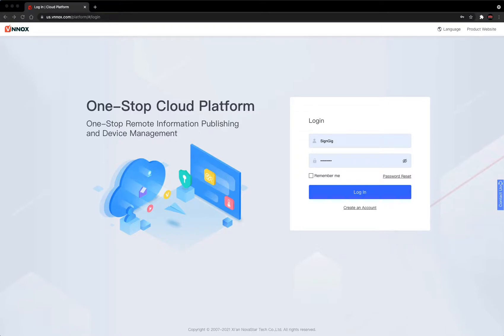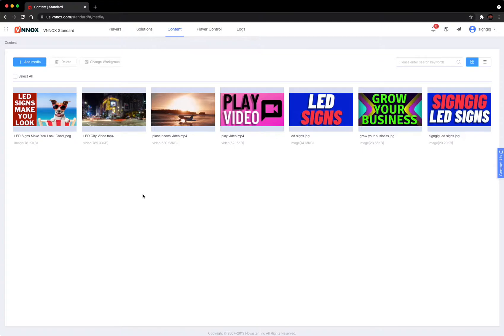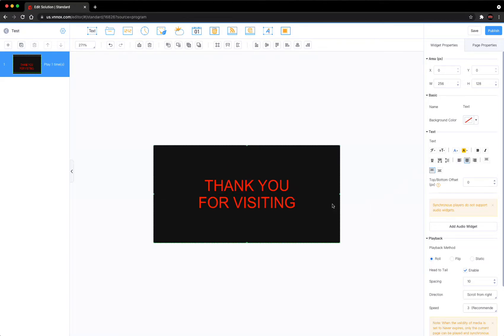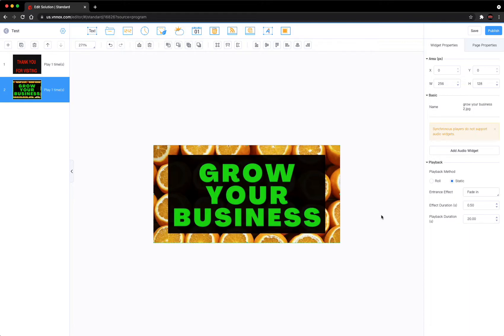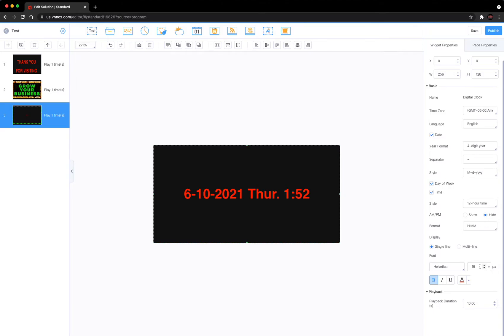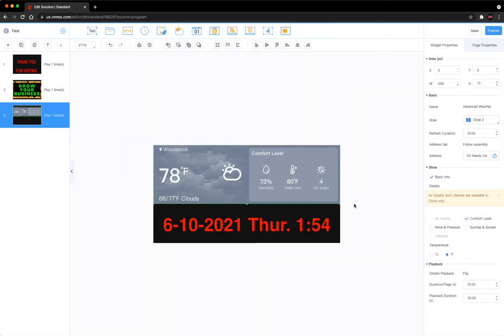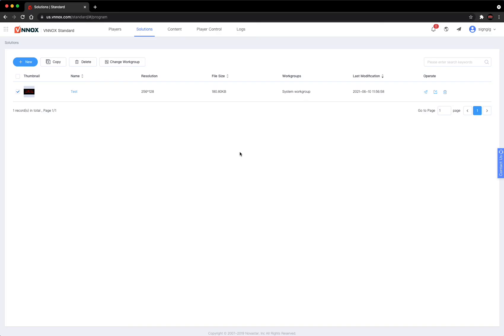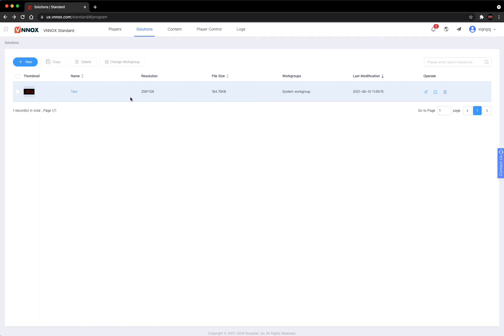LED Sign VNNOX User Demonstration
This video will give you basic operator information on how to use the VNNOX Standard Cloud Access to operate you SignGig LED Digital sign.